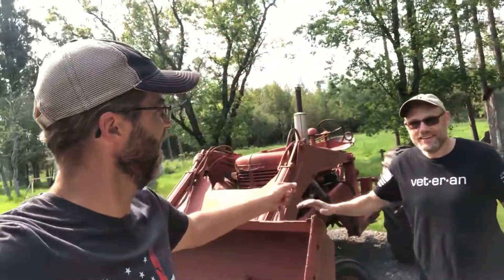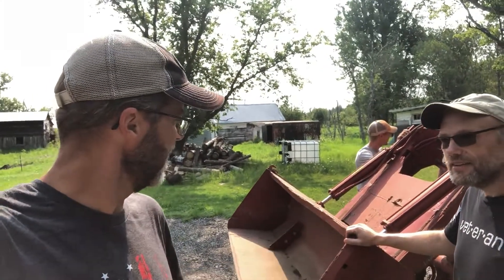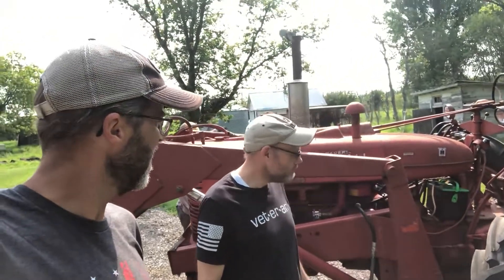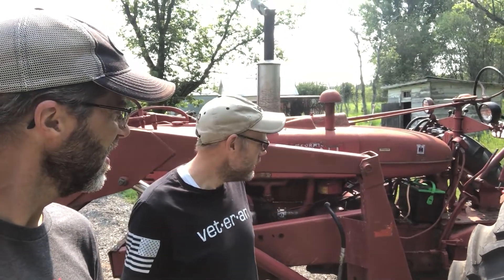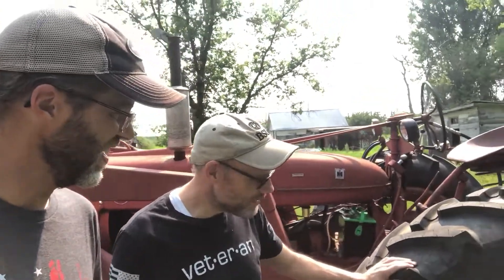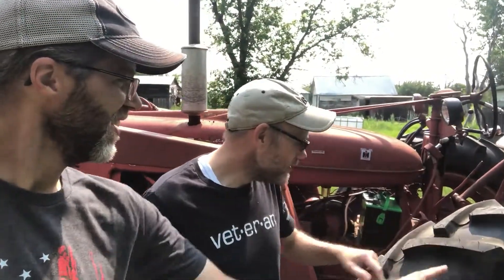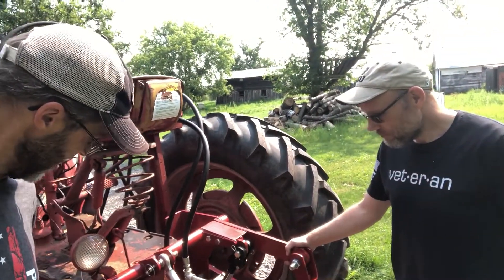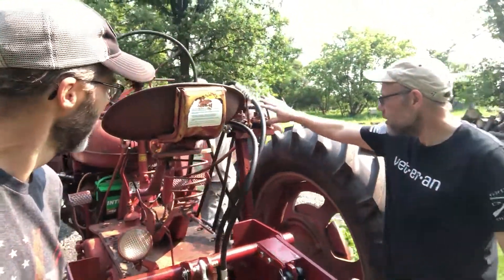BABY GIFT? HOW ABOUT A TRACTOR? The Farmall M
The Farmall  M Tractor - going through the basics. It's a great tractor.